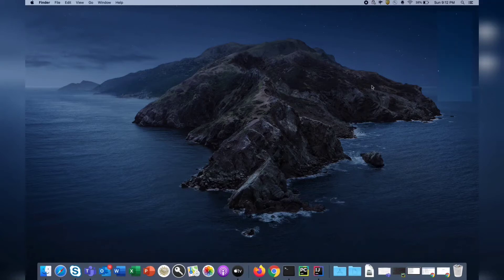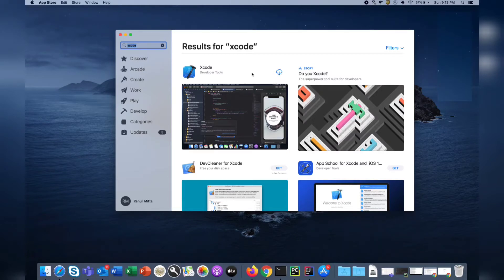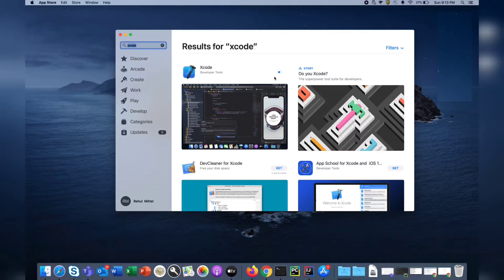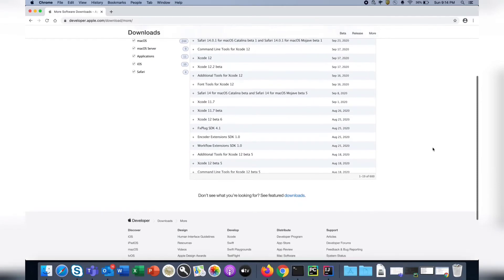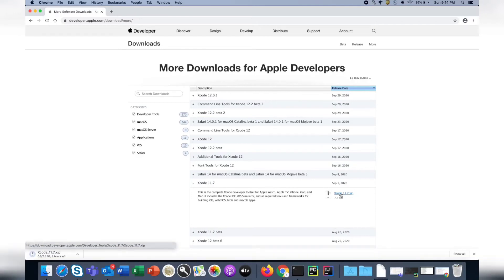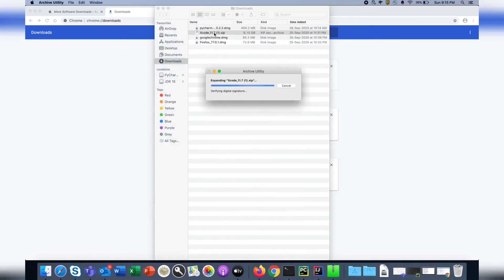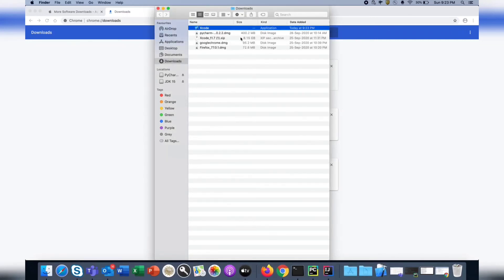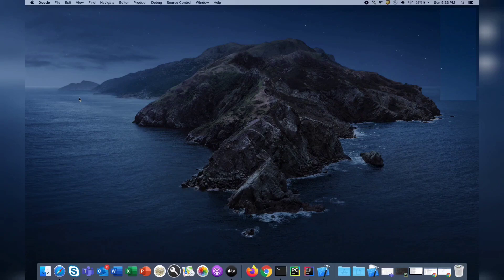How to download/install Xcode 15 | Space issue | Download issue on App store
Hi Guys,

Hope you are healthy and happy.

In this video I am going to show you how to install Xcode on Mac Operating System.

Xcode is the development and debug environment on the MAC and provides the required development files for MAC OS X and ios applications.
Xcode is also required if you want to install homebrew software package management system.

This video is basically for the new MacBook users.

Do let us know if you found this video useful.

I only feature products I like and/or want to try. The products I use in these videos are either purchased by me or sent to me by their companies to use in my professional capacity as a beauty blogger.

Xoxo